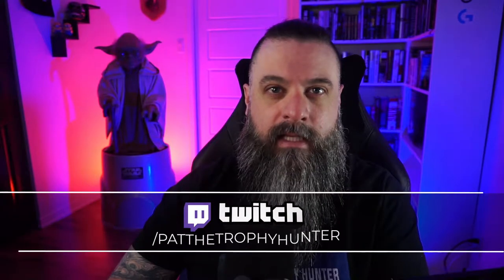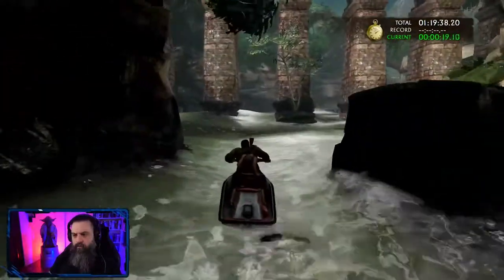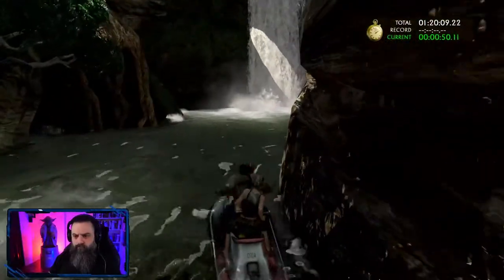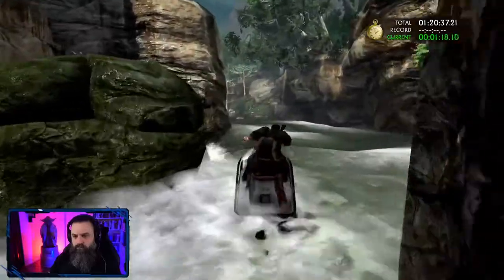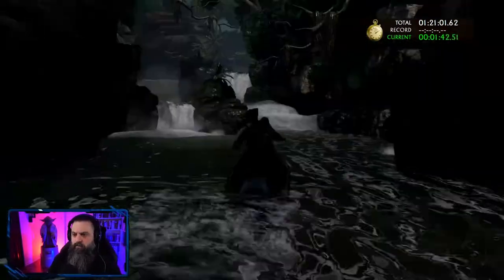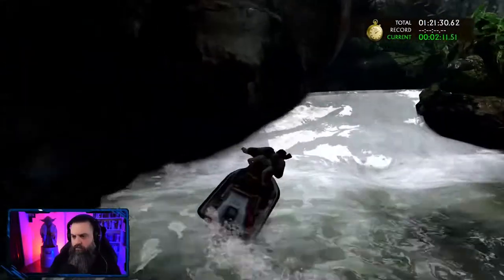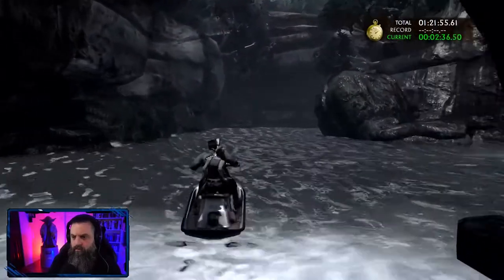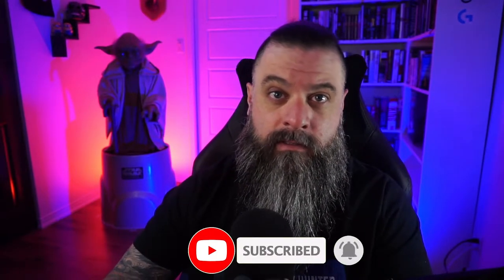Uncharted: Drake's Fortune Remastered - Up a Short Creek Without a Paddle trophy guide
Hey guys!

Here's my guide for the Uncharted: Drake's Fortune Remastered - Up a Short Creek Without a Paddle trophy.

Description tags: PlayStation, Uncharted, trophy hunting, 100%